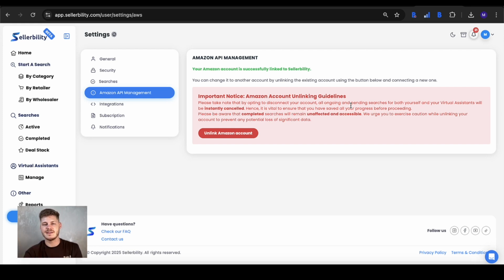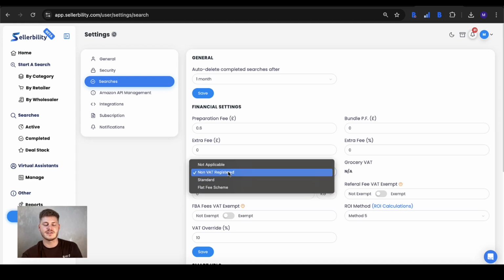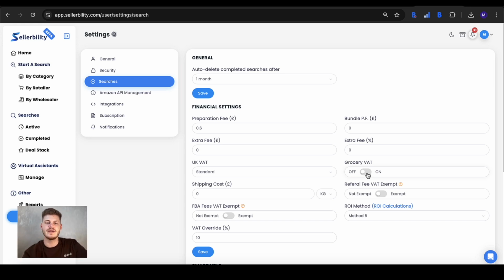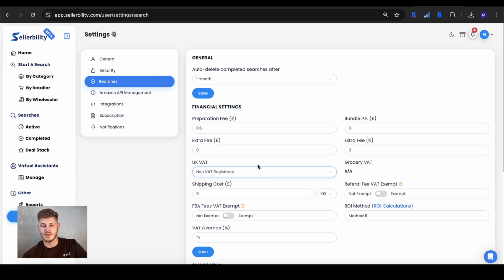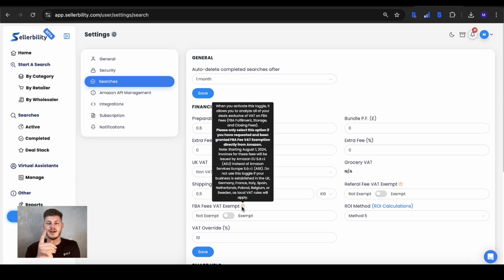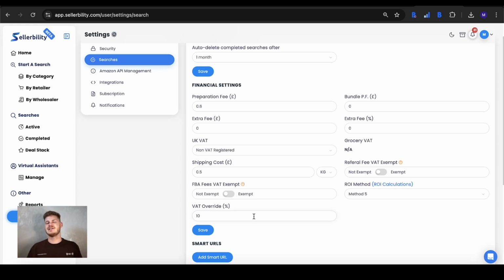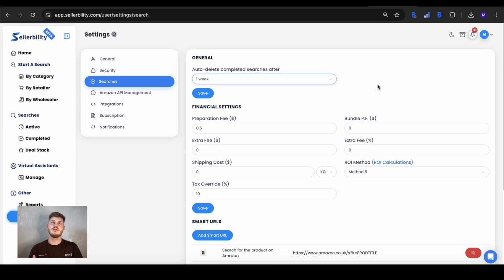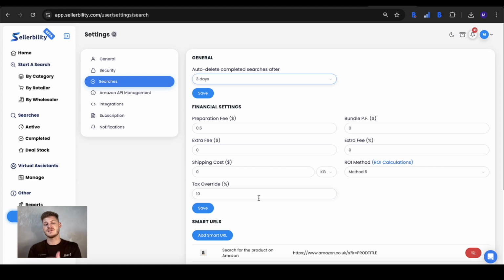Sellerbility For Beginners - Essential Settings